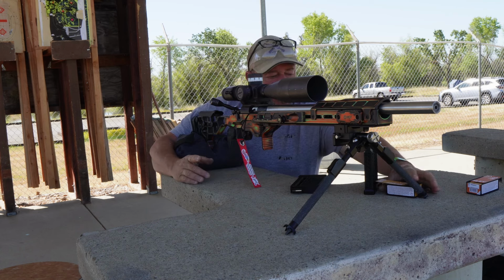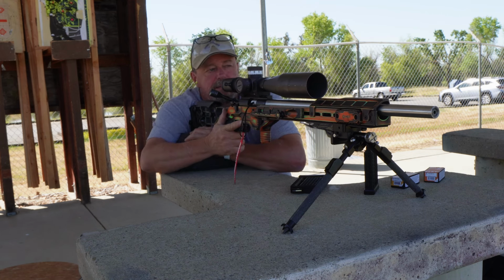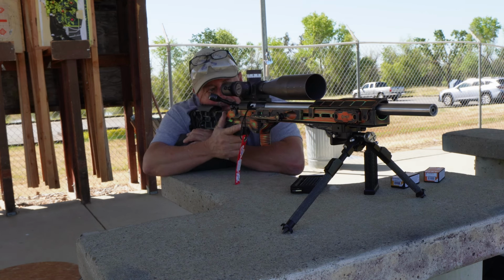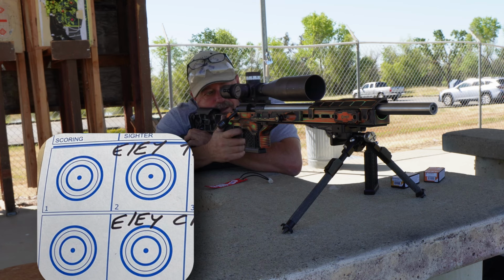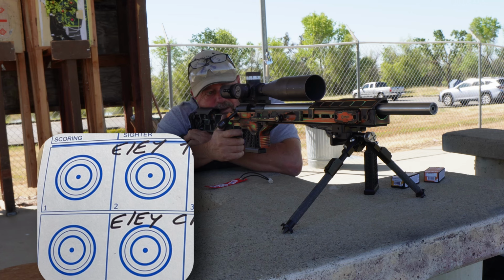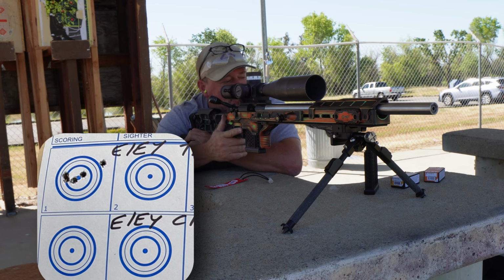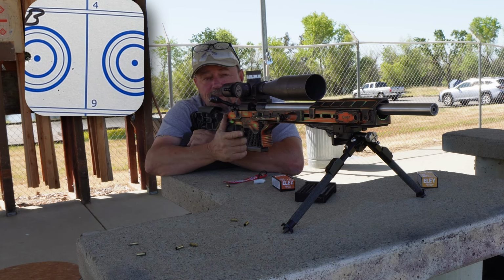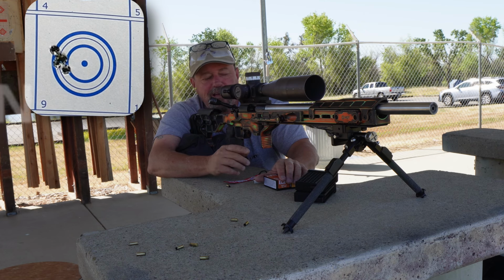Eley club and Target through the Vudoo